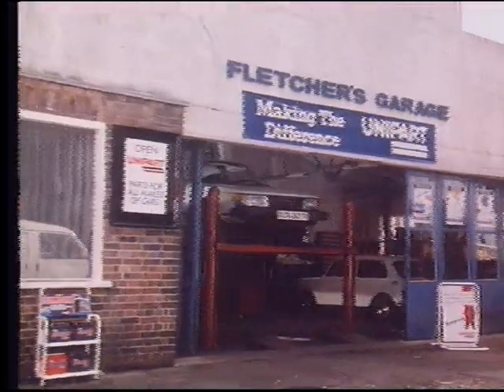Unipart Oil Filter Nodding Dog Advert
Classic Unipart advert